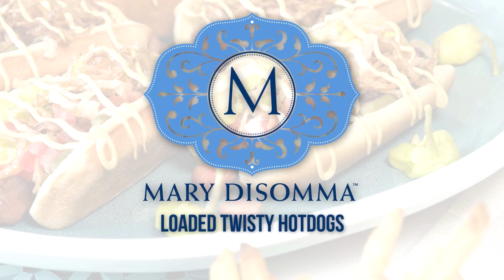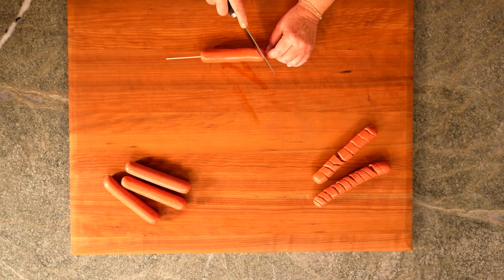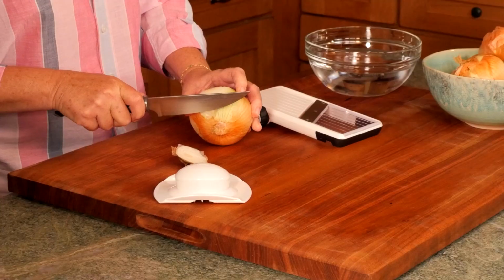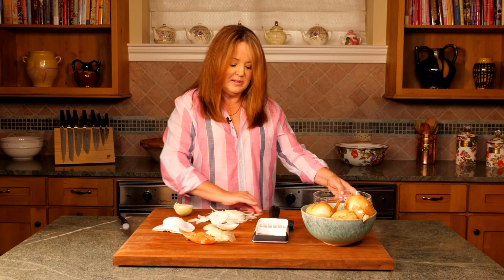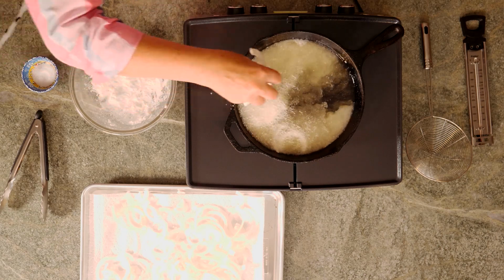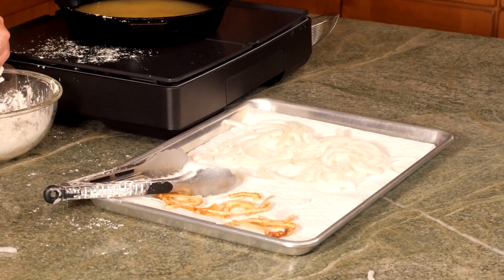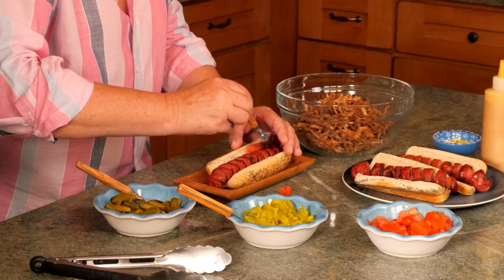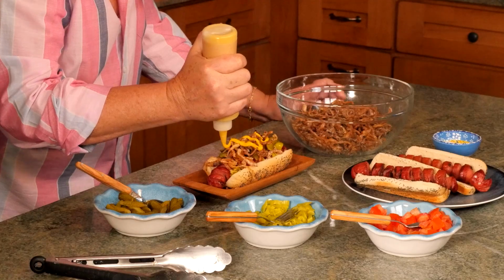Loaded Twisty Hot Dogs Recipe | Mary DiSomma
If you think that hot dogs are a boring meal choice, my Loaded Twisty Hot Dogs are a total game-changer. Us Chicagoans take our hot dogs VERY seriously, and there are a few rules for creating the perfect hot dog experience. First, NO KETCHUP ALLOWED. This might seem crazy to some, but trust me, the flavor combination that comes from the classic Chicago-style hot dog toppings are perfect without it! My secret weapon when it comes to cooking the hot dogs perfectly is by spiralizing them. This is done by making a specific cut in the hot dogs before cooking them. It not only creates crevices for the toppings to settle in and allows the hot dog to get crispy throughout, it also gives the hot dogs a fun, twisty appearance!

Want this recipe? Get the details and print version on my

Let’s see what you got cookin’ this week! Post your culinary creations on social media and tag us in the hashtags @mary.disomma

Get the Cookbook that Gives Back. When you purchase “A Gift of Cookies: Recipes to Share with Family and Friends” you get great recipes that you love, and know that 100% of the proceeds are donated to The Oak Park and River Forest Infant Welfare Society and Hephzibah Children’s Association.